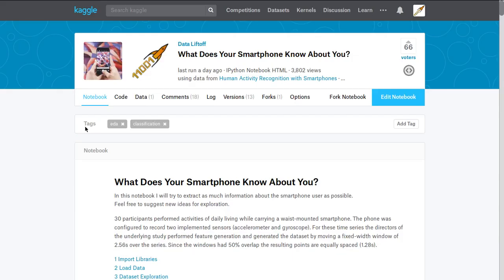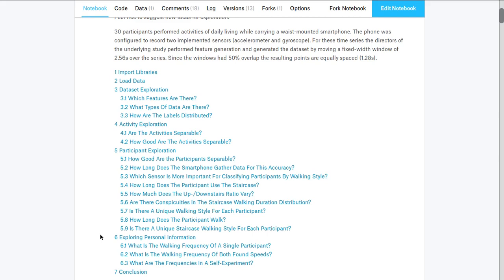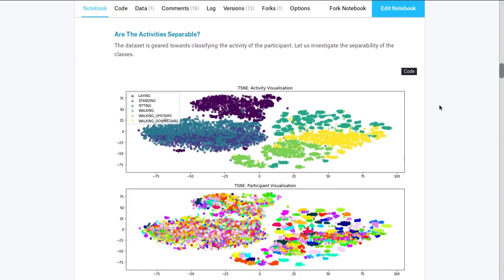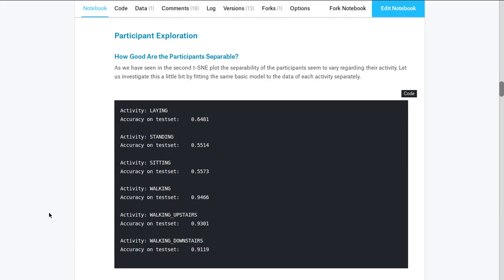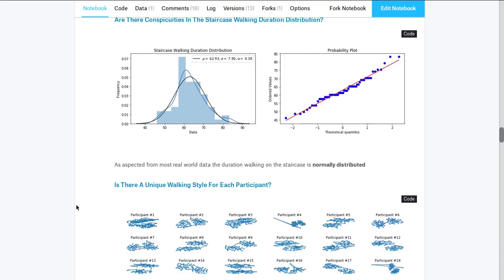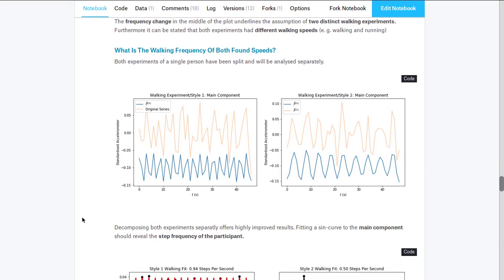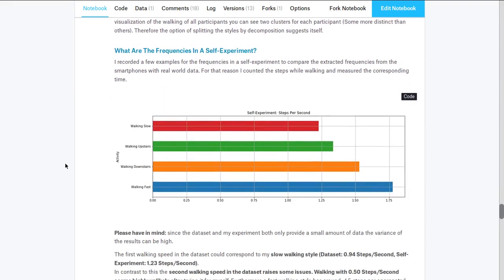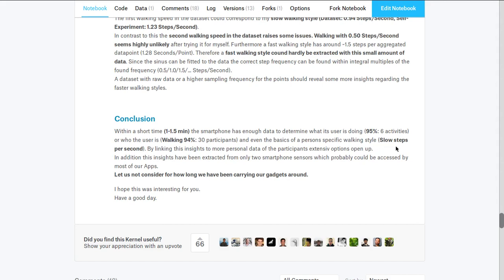Python: Lets Investigate What Your Smartphone Knows About You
You can find the code on Kaggle and Github.